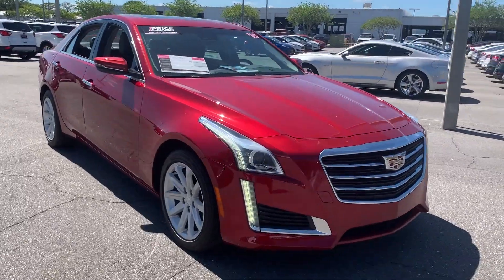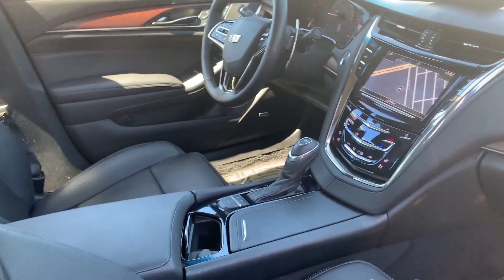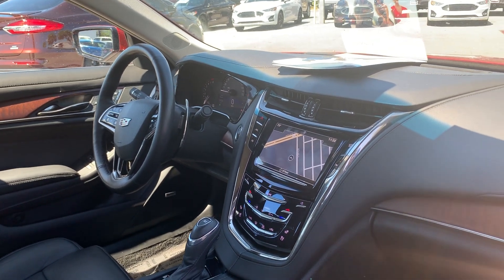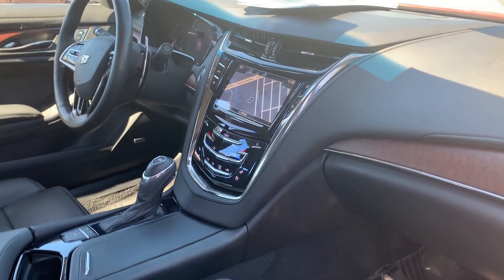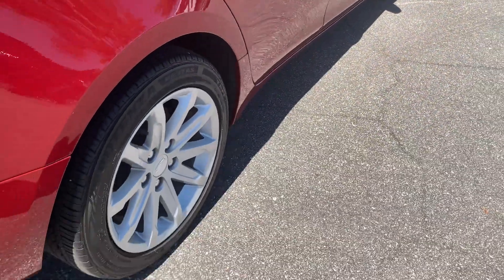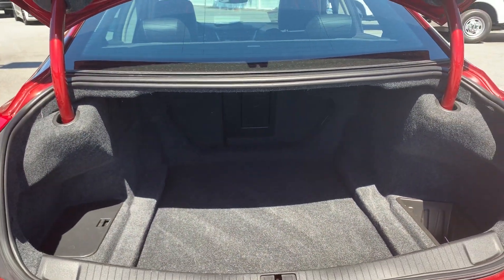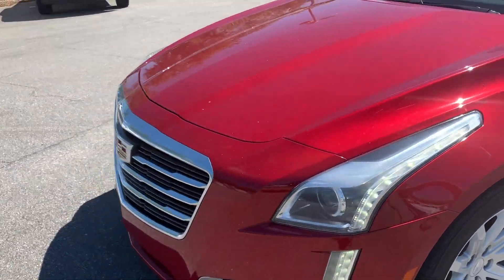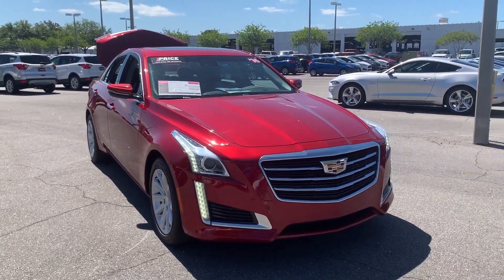2016 Cadillac CTS Sedan Pearl Red